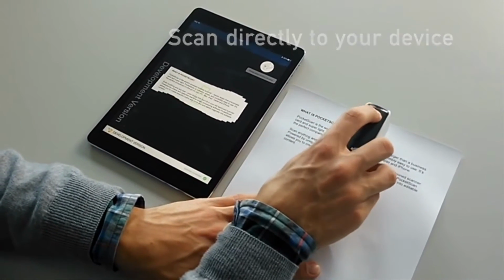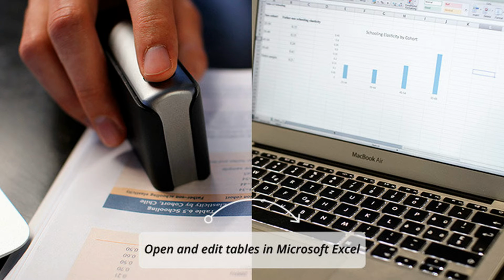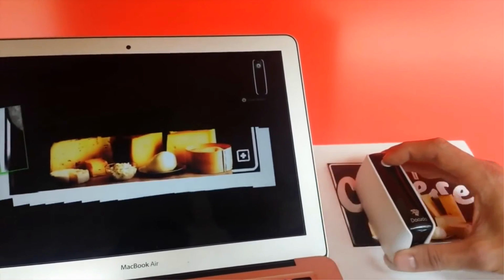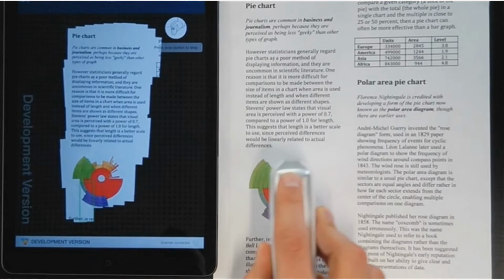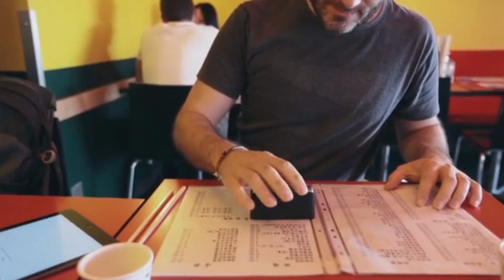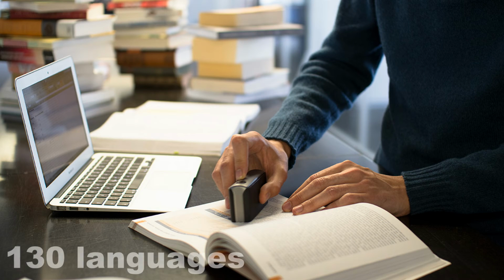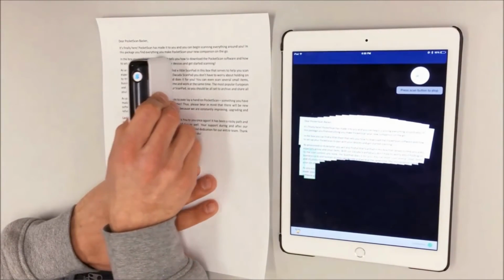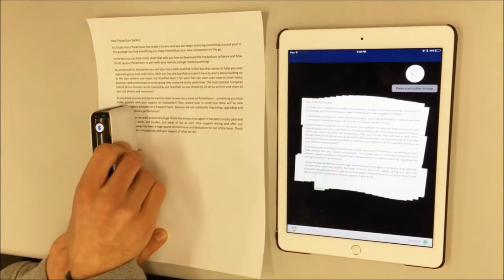Best Portable, Handheld, Wireless Document & Photo Scanner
Small enough to fit in your pocket, reviews show that this is the top Bluetooth picture and document scanner

This is the world's smallest, wireless, handheld doc and pics scanner!

No other cordless scanners can do what this extremely good portable device is capable of.

The PocketScan uses photo stitching, not image capturing!

It's compatible with Windows, Mac, iOS and Android.  It connects wirelessly via Bluetooth or iBeacon to mobile phones, tablets and computers.

Scanning is really simple -  just move it back and forth across a photo or paper.

Scanned document can be edited in Word! The scanner can also act as a translator.

You can scan things that don't fit in a regular scanner.

This is how portability should look like!

The PocketScan by Dacuda is without a doubt the best portable scanner for 2015 and for many years to come.